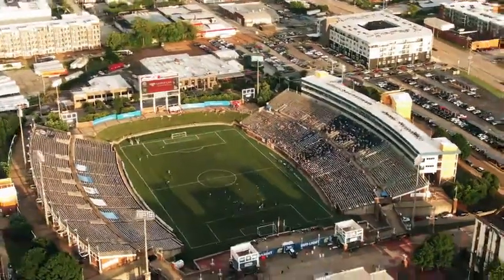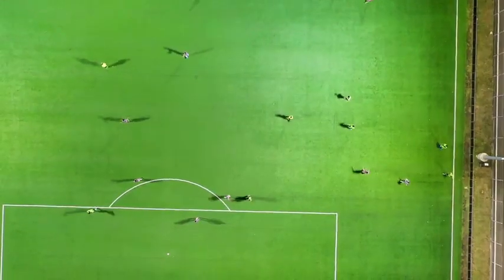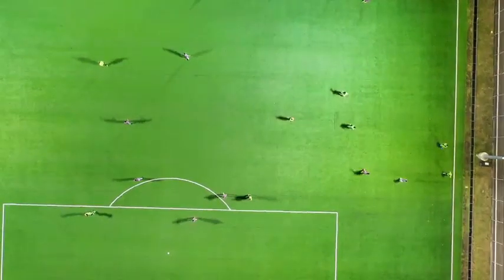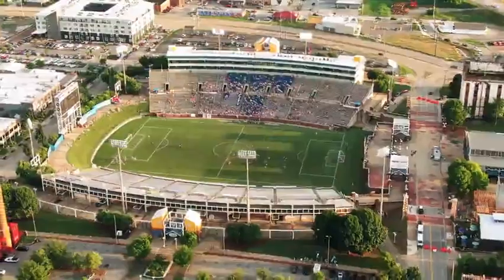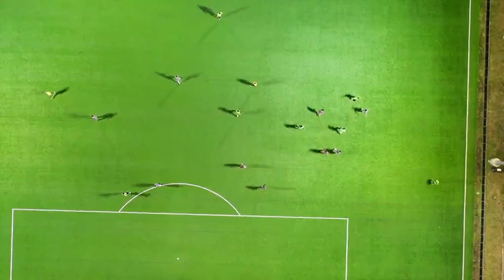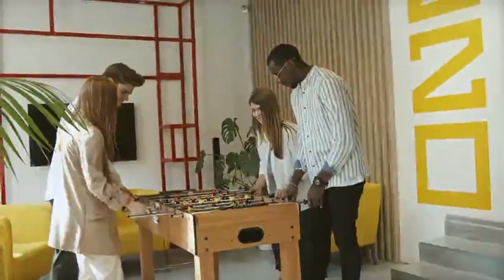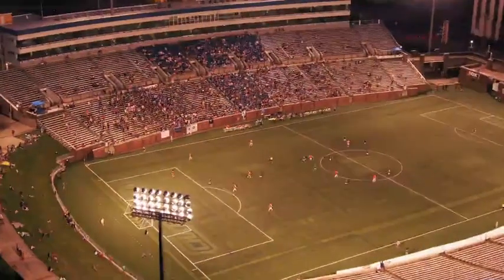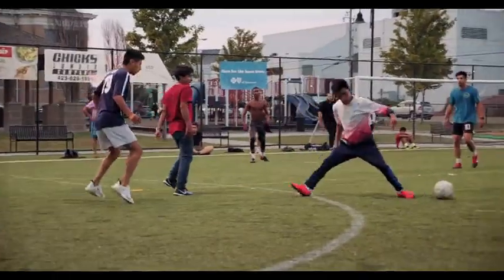Association Football and How to Play It ; Chapters IV and V, Football History Podcast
LibriVox recording of Association Football and How to Play It by John Cameron.
Read in English by Ben Adams
An overview of the positions, tactics, and history of association football written by one of the game's early stars. John Cameron was a most interesting figure who played for both Everton and Tottenham, was a P.O.W. during the First World War and a mighty contributor to the organization of football among his fellow prisoners, and made his living as a journalist in later life. - Summary by Ben Adams